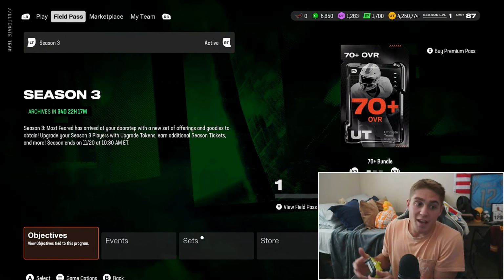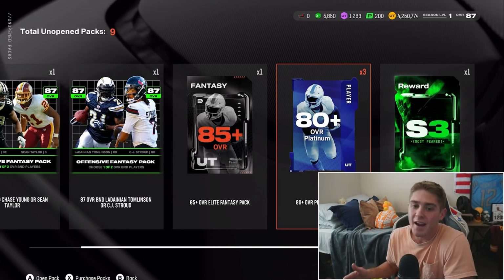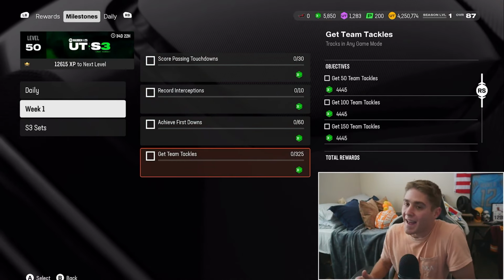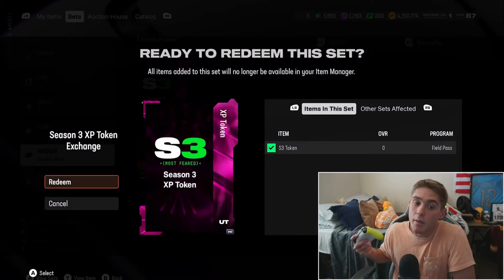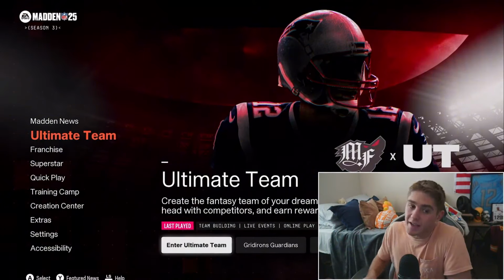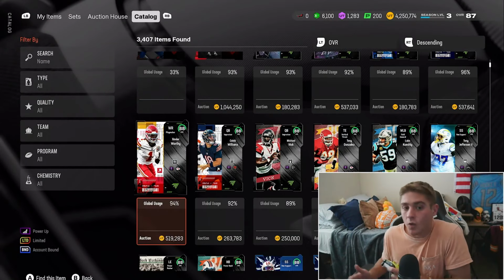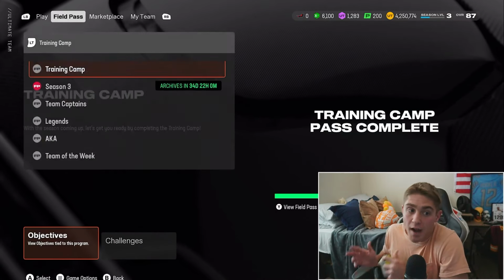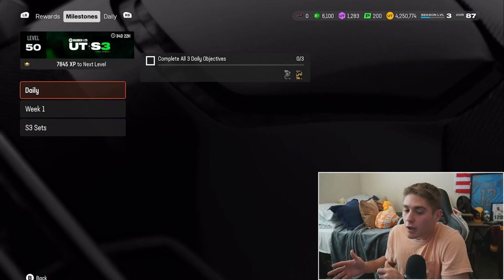WHAT TO DO FIRST IN SEASON 3 OF MADDEN 25! IS THE PREMIUM FIELD PASS GOOD IN MUT 25!?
Stud Alert